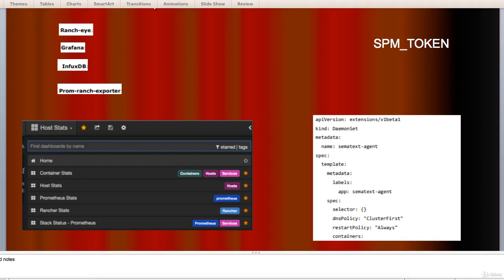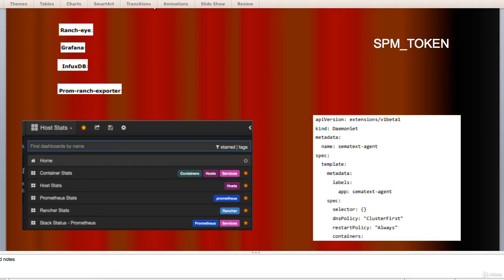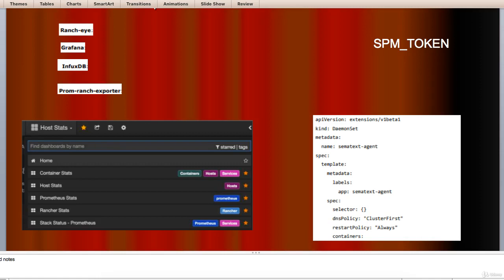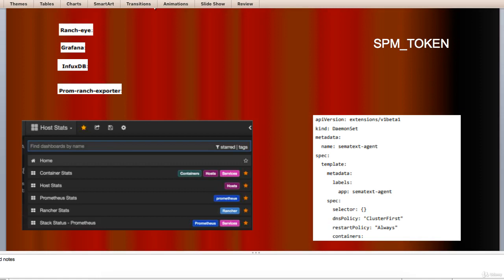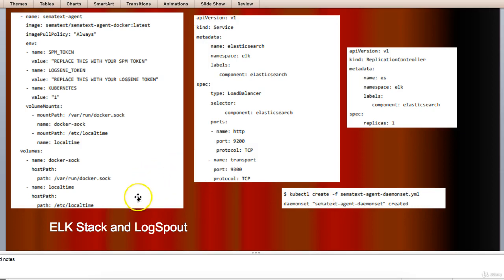15 Lesson 15